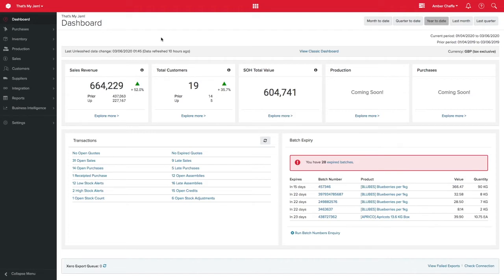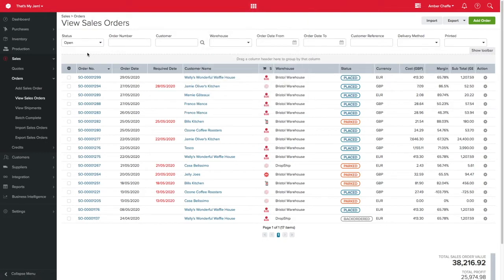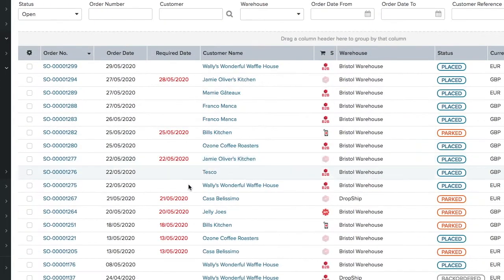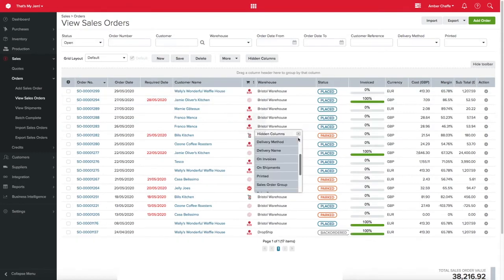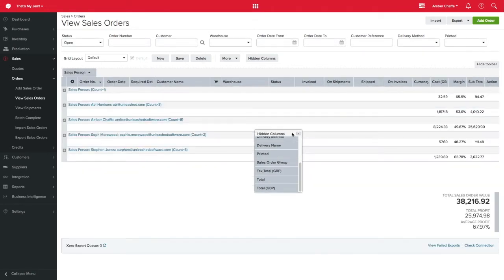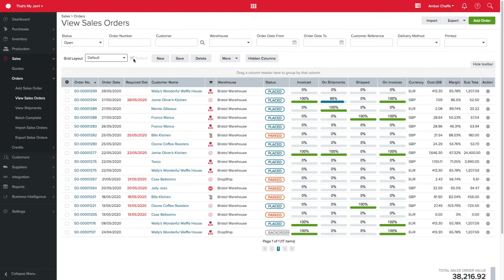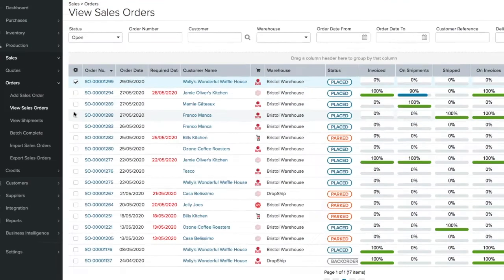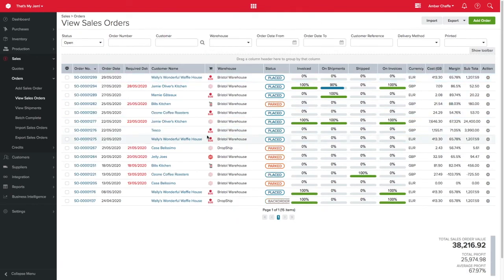Sales Order Management System Overview | Unleashed Inventory Management Training Academy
Unleashed Software helps businesses sell more with fewer inputs — it’s all about increasing sales productivity and improving sales management! Watch this video to learn how to navigate around your Sales Orders in Unleashed. This video shows you how to view all your sales orders, filter and segment your results, customise the results to suit your needs, and more!